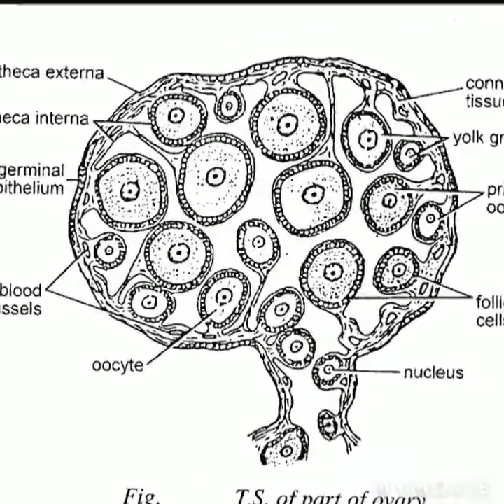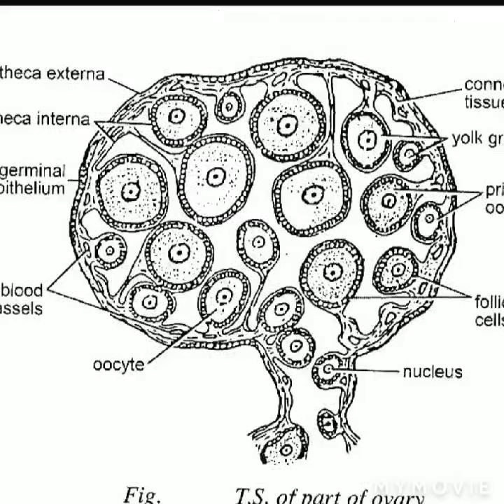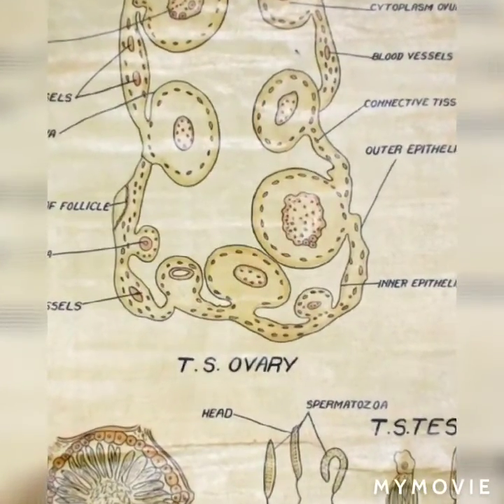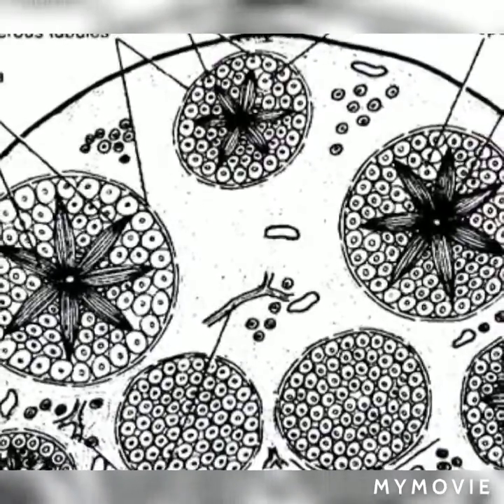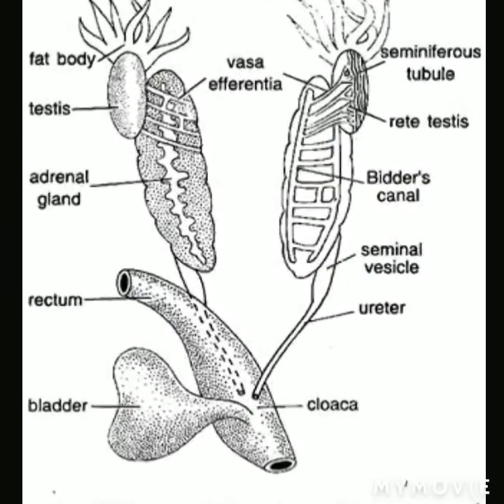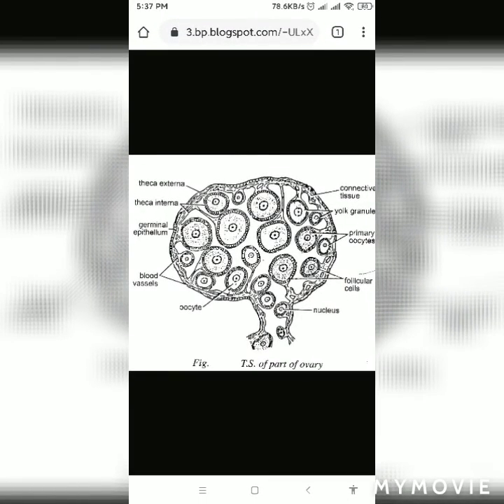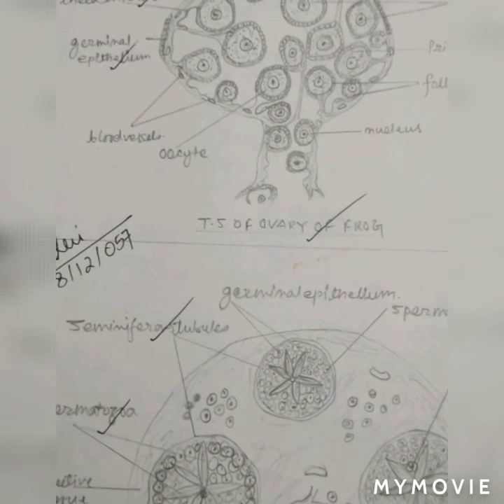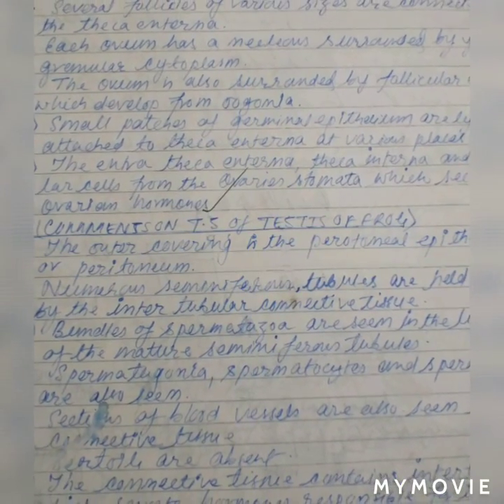Histological slides on TS of ovary and testis of frog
TS of testis and ovary of frog